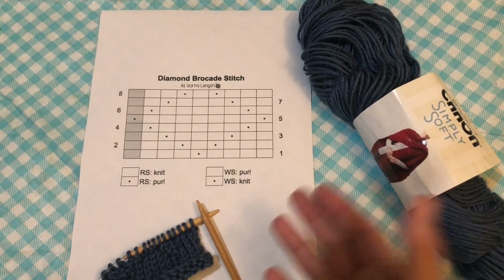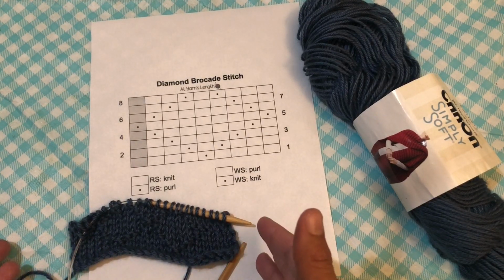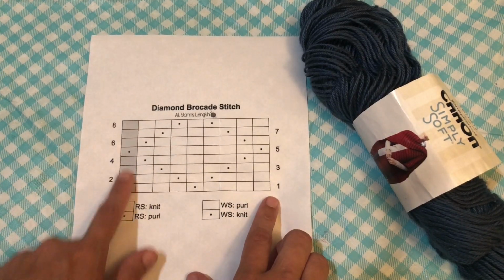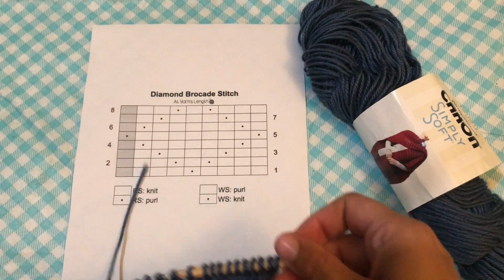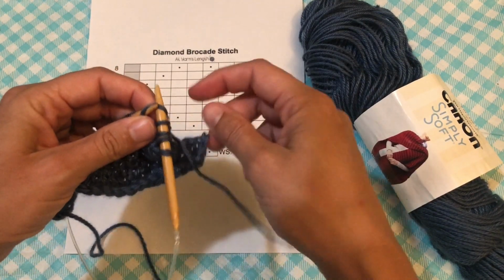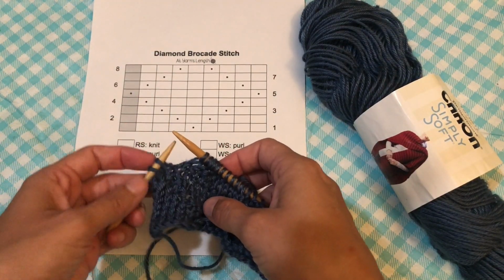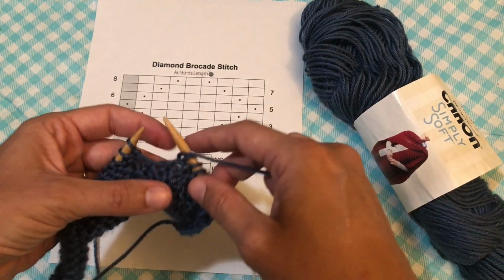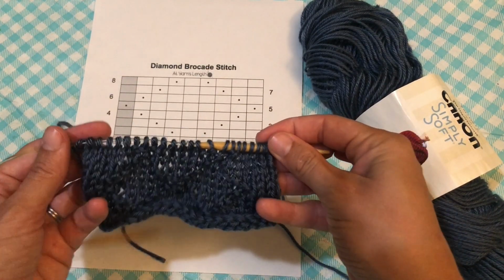Diamond Brocade Stitch | Week 1 | Summer Stitch Sampler Knit Along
Hey, y'all! I'm so glad you're joining us for this knit along! This week, you'll learn to knit the Diamond Brocade Stitch. Simple knits and purls turn into  elegant fabric. It is worked across multiples of 8+1 stitches and 8+1 rows.

Caron Simply Soft in Country Blue ➡️

This stitch is part of the Summer Stitch Sampler Knit Along (2020), a 13-week project that introduces a new technique weekly.  For more information about the Summer Stitch Sampler Knit Along,